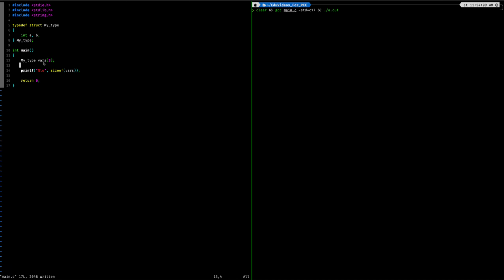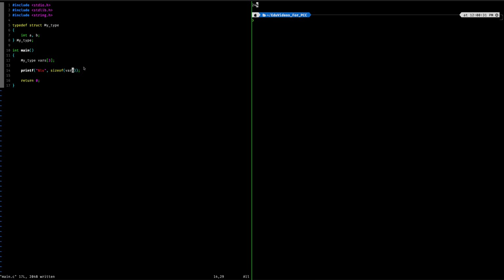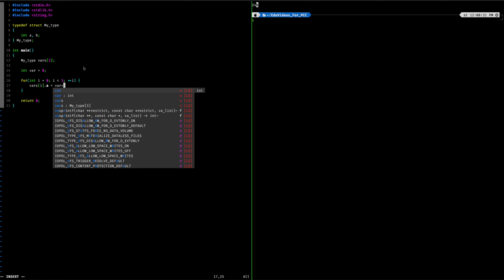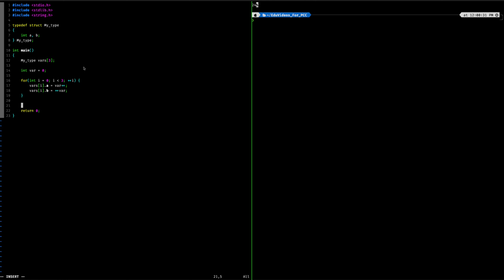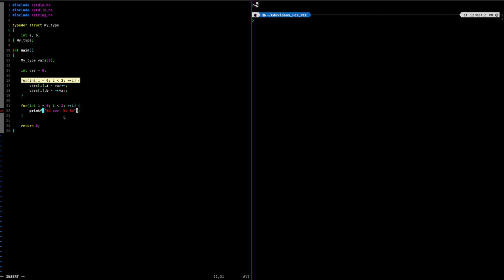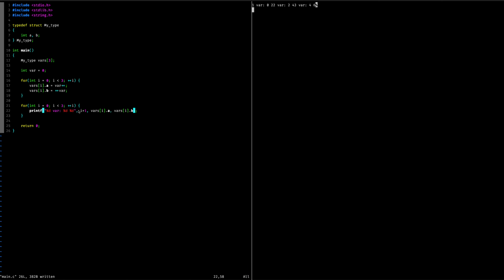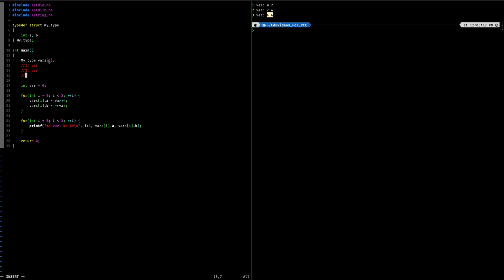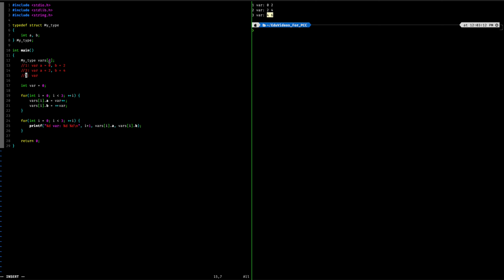structs arrays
C - struct arrays